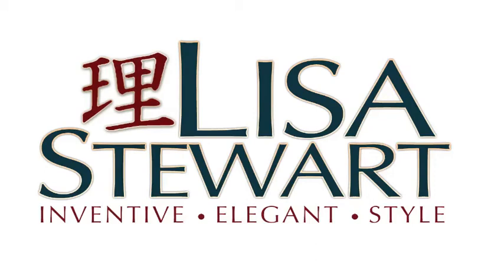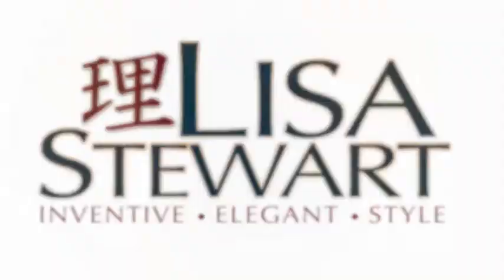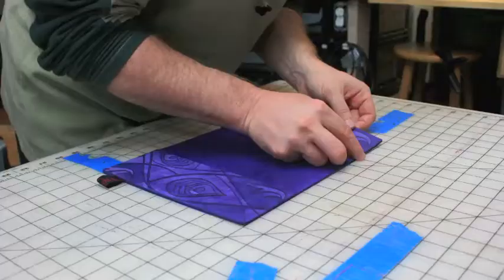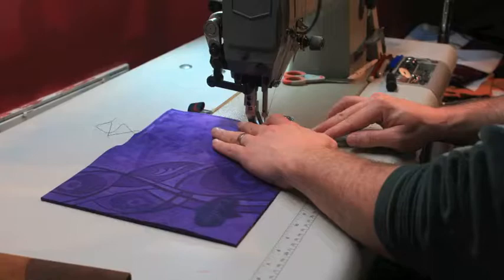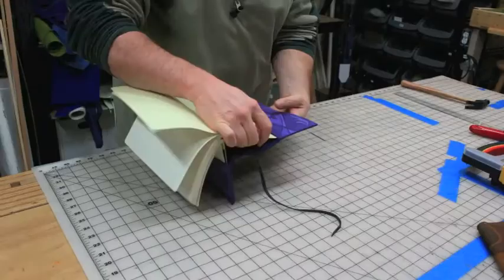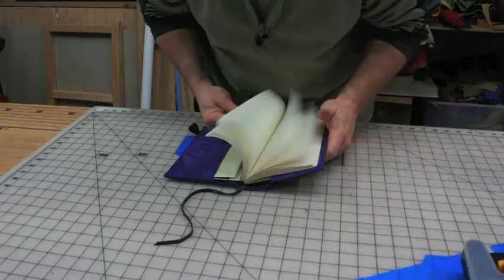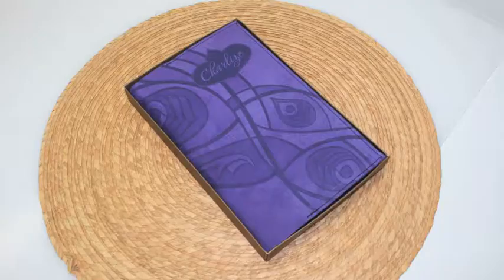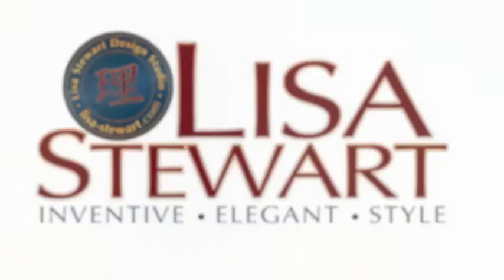Behind-the-Scenes: Making a Personalized Suede Journal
Lisa & Andrew make a personalized journal as a special gift for Charlize.